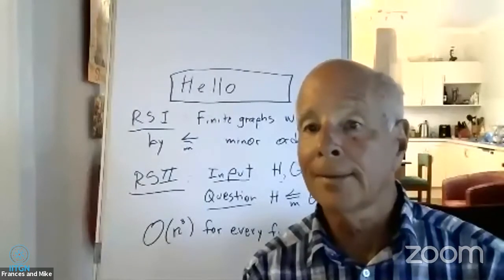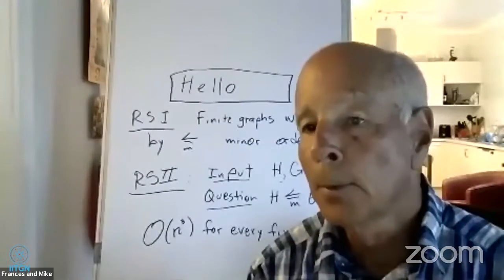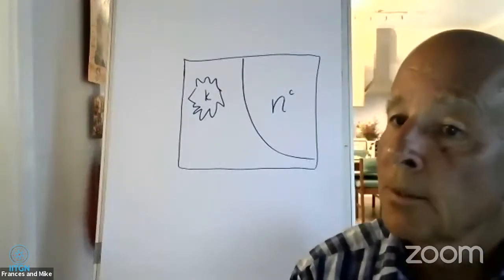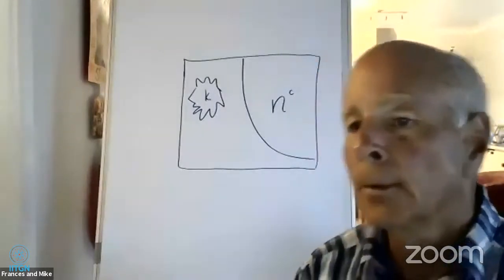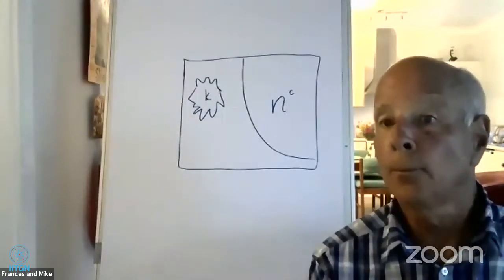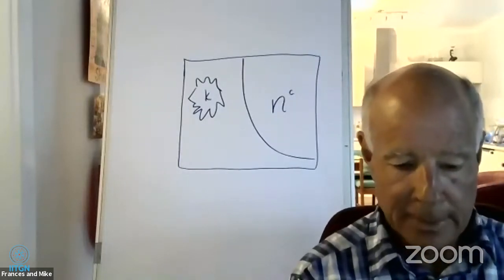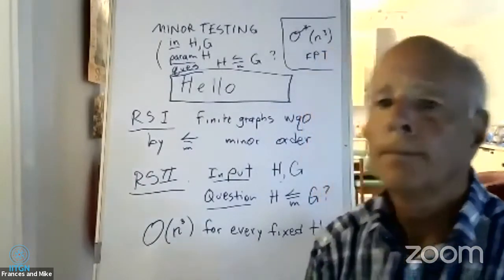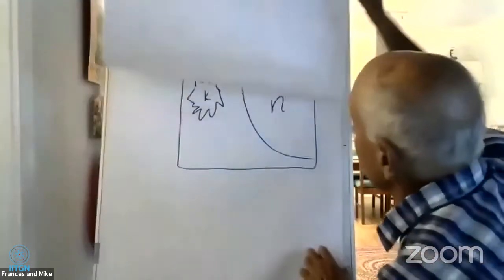Guest Talk: An Account of the Origins and History of Parameterized Complexity | Michael R. Fellows